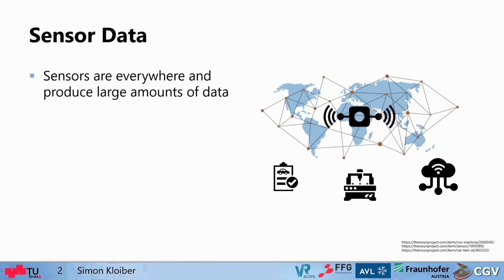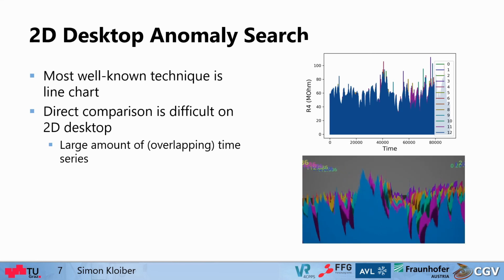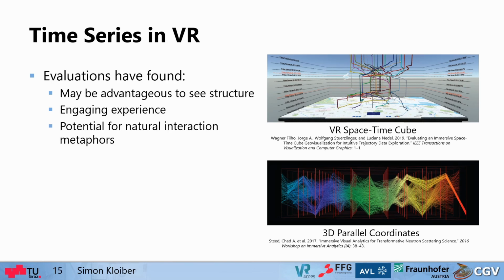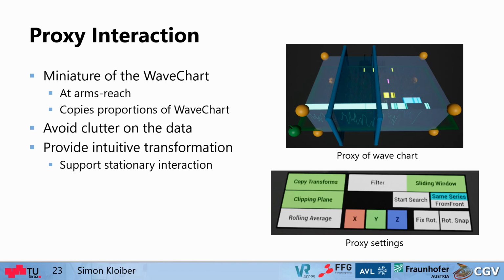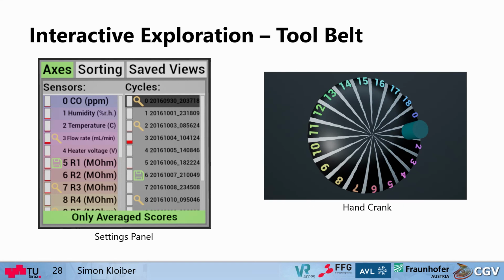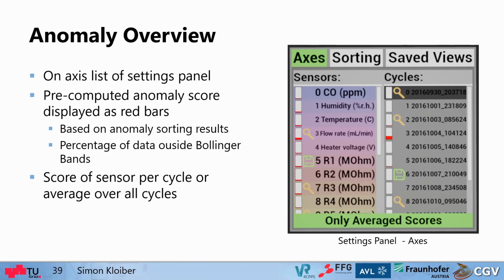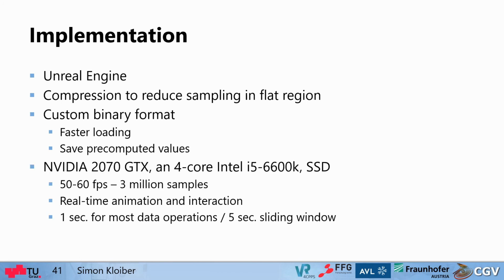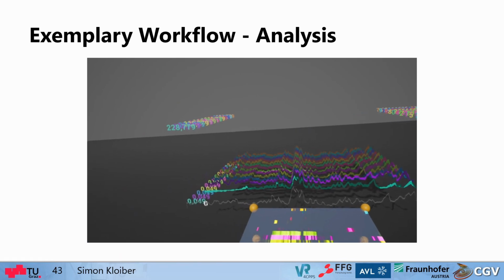Immersive Analytics of Anomalies in Multivariate Time Series Data with Proxy Interaction | CW2020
This is a presentation of our paper titled "Immersive Analytics of Anomalies in Multivariate Time Series Data with Proxy Interaction" to be published at Cyberworlds 2020

Abstract:
In industry and science, sensor data play a vital role in research, optimisation,  monitoring, testing and many other use cases. When performing tests with repeated cycles of similar behaviour, e.g., durability tests, it is often important to find anomalous sensor behaviour that deviates from regular patterns in the data. We here explore the design space of VR-based immersive analytics for time series data, for use e.g., in engineering contexts where an underlying application is also given in VR.
The use of 3D visualisation for time series exploration is a much-discussed topic and careful consideration for its use must be taken. With the rise of immersive environments, we re-visit the classic problem of 3D time series visualisation and introduce an immersive walk-up usable interaction proxy that supports efficient navigation of otherwise possibly occluded time series views. The proxy indicates anomalies in the data for easy access and provides efficient zooming and filtering controls, among other effective interaction possibilities. This approach is combined with suitable data analysis techniques, providing an environment for effective and efficient immersive anomaly detection and comparative data analysis that we call WaveCharts. We demonstrate the applicability of our approach by two real-world use cases, and we discuss the necessary tools it provides to aid the analysis process of large sensor data.